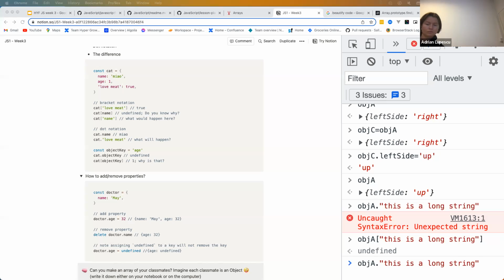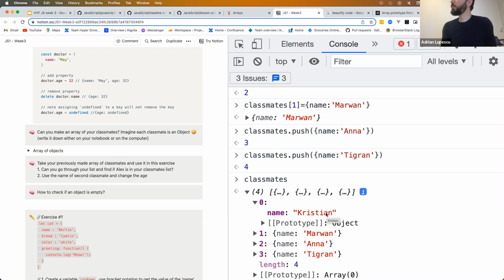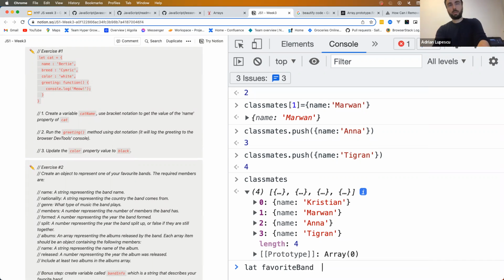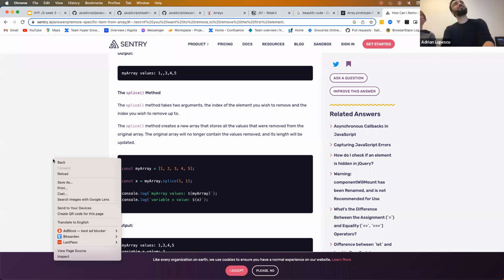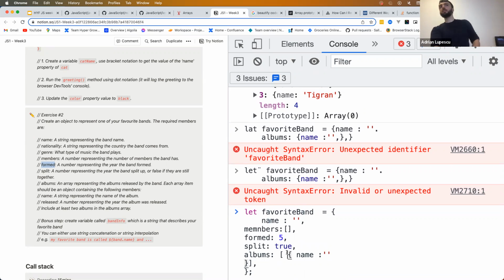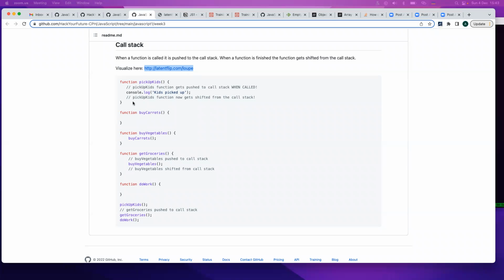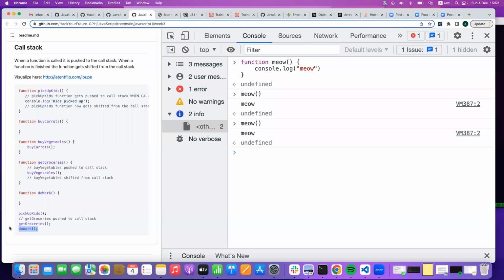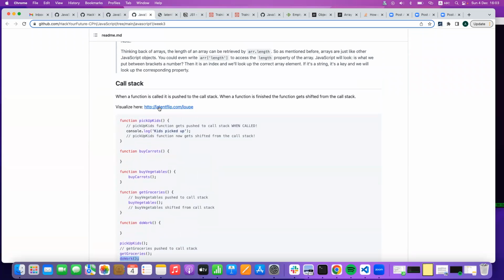Sunday Class 04.12.22: JS1 #3